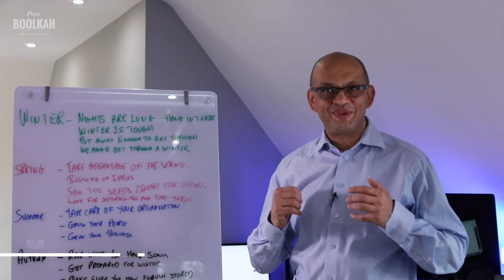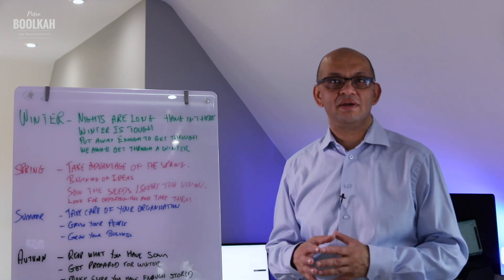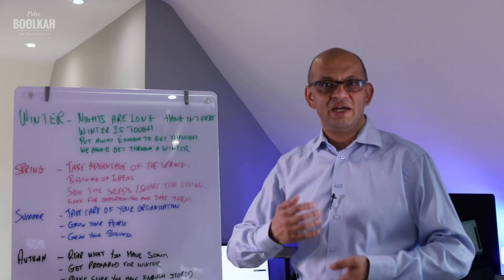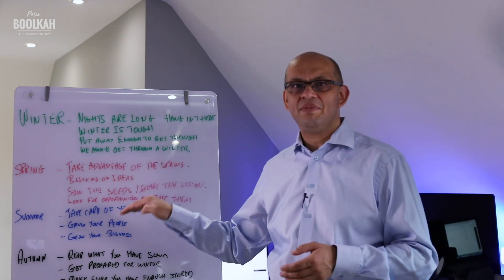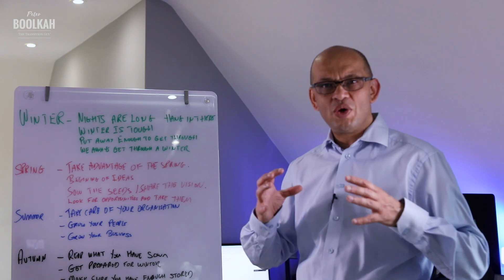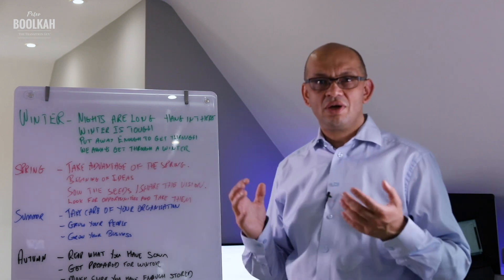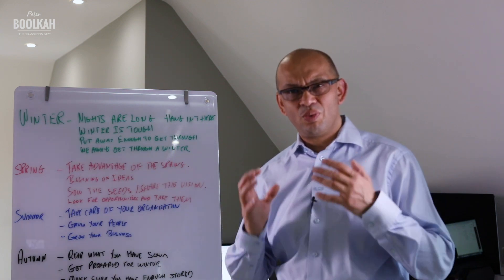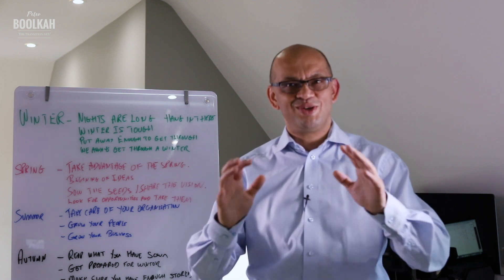How To Handle The Reccession Cycle As A Business Owner - Understanding The 4 Seasons By Jim Rohn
➜ How the 4 seasons by Jim Rohn applies to your business
➜ The recession cycle, how to handle the ups and downs of business

Just like in the rest of life, there are going to be ups and downs in any business' journey. You'll have highs and you'll have lows, and sometimes there's nothing you can do but weather the storm. One of my favorite works pertaining to this is The 4 Seasons by Jim Rohn.

These ups and downs are why it's so important to prepare your business for the recession cycle. As we're seeing now, it's not a matter of IF you'll have to face tough times, but WHEN. But the businesses that DO survive through the tough times get to see the economic springs and winters come afterward.

In this video, I talk about how you can apply The 4 Seasons By Jim Rohn to your own business and survive through these tough times.

ABOUT PETER BOOLKAH
I’m Peter Boolkah, The Transition Guy. This tag comes from my passion for helping entrepreneurs attain meaningful change and growth, both in their personal and professional lives.

I provide business coaching to clients around the world ranging from solo entrepreneurs to executive management teams at large organisations.

I understand the overwhelming feeling that comes from a lack of motivation to make changes. I help entrepreneurs channel their ambition to move past roadblocks allowing them to implement change and ultimately free their time to take their business to the next stage.

Whether the ultimate goal is to grow or sell the business, I’ll facilitate year-on-year growth and help you achieve the kind of personal freedom you may have been lacking.

You’ll gain the knowledge to install the right business structure, systems and management strategies, so you, and your business, can reach your full potential.

You deserve the business you had in mind when you started out but the path to success isn’t easy is it? We don’t know what we don’t know. This is why I believe we should enlist experts, when needed, to speed things along.

I’m now proud of the fact that with my guidance clients install the right business structure, systems and management strategies, without which they wouldn't reach their full potential.

By supporting the charity B1G1 I have even more motivation to succeed. It’s wonderful to know that when my business is doing well, many people have the opportunity to live a better life.